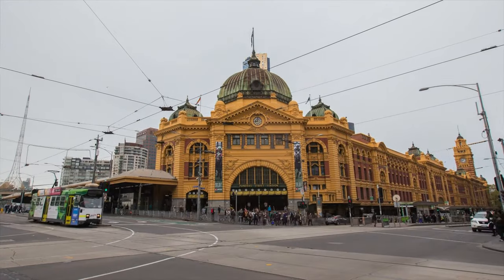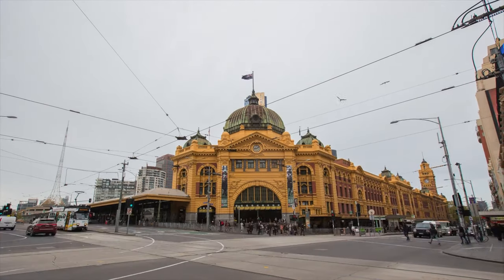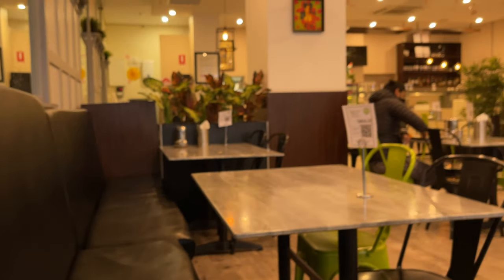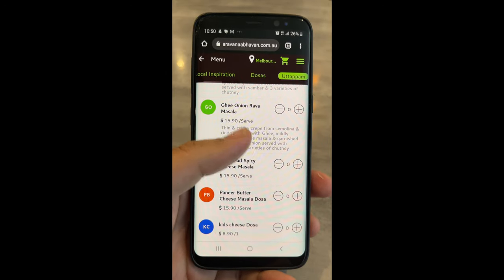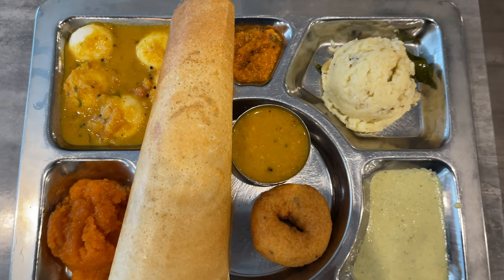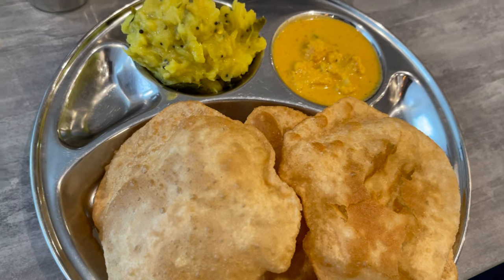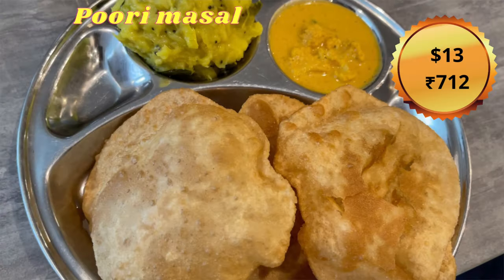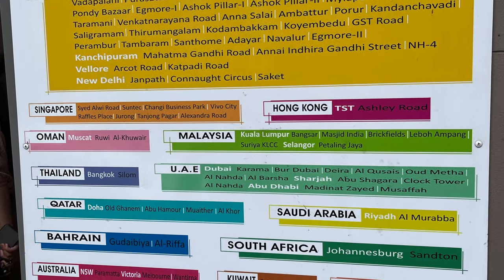Hotel Saravana Bhavan in Australia | Vlog 5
Hotel Saravana Bhavan, Australia is one of the most famous vegetarian South Indian, tamil restaurant chain in the world. We have always enjoyed their delicacies while in India. We were excited to visit their branch here in Melbourne, Australia.

Ordered items:
Ghee roast masala dosa
Poori masala
Mini tiffin
Location: CBD, Melbourne
Cuisine: South Indian, Vegetarian

Do you enjoy the food at Saravana Bhavan? What is your favorite South-Indian restaurant?